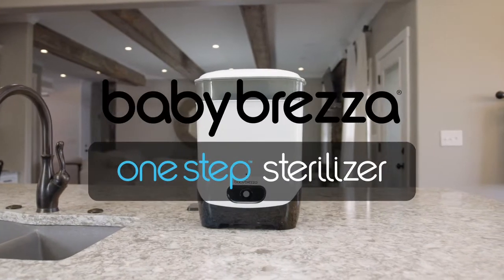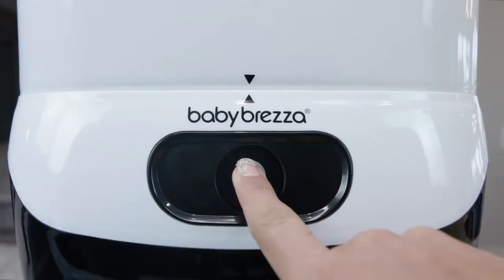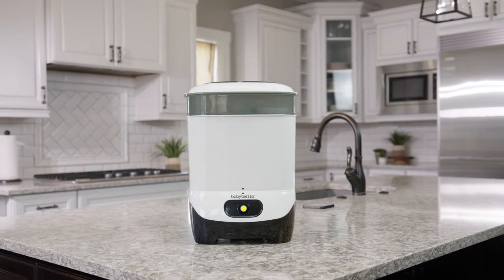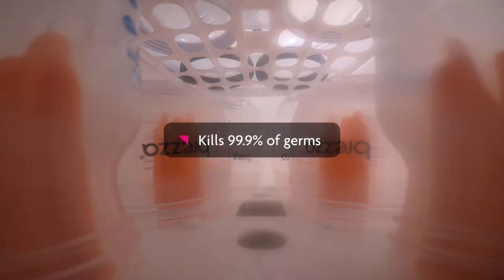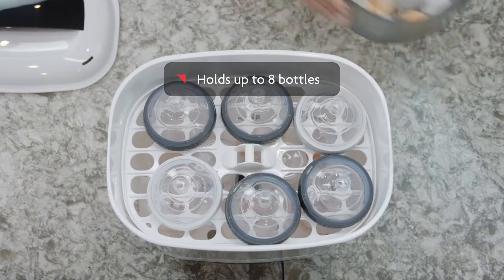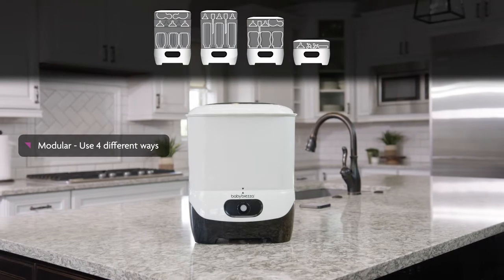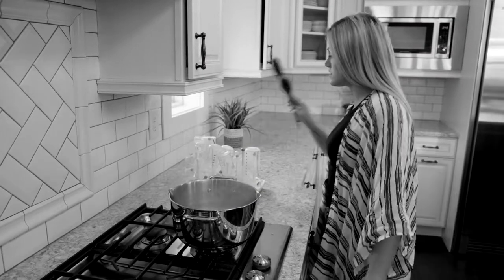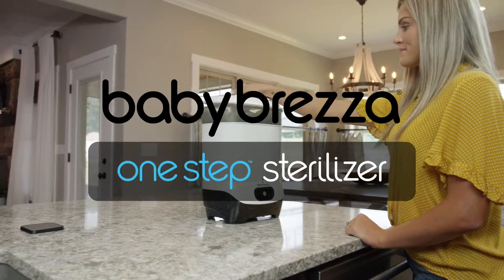Baby Brezza One Step Sterilizer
The Baby Brezza One Step Sterilizer is the most advanced way to sterilize bottles, pump parts and baby accessories. This revolutionary appliance kills 99.9% of germs with natural steam, then keeps everything sterile inside for up to 24 hours. It has the largest capacity of any sterilizer, holding 8 bottles, 2 full pump part sets, pacifiers and accessories from any brand. And it’s modular so you can use it 4 different ways. BPA-FREE. 1-year limited warranty.